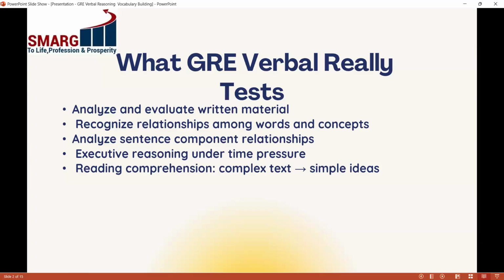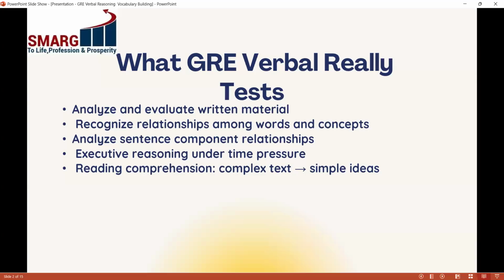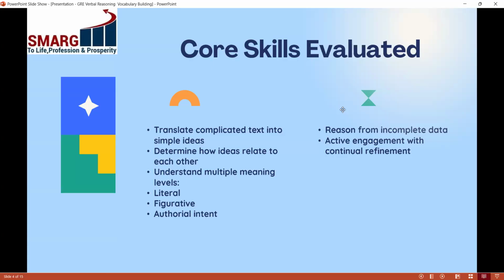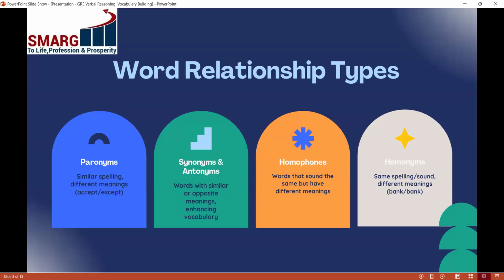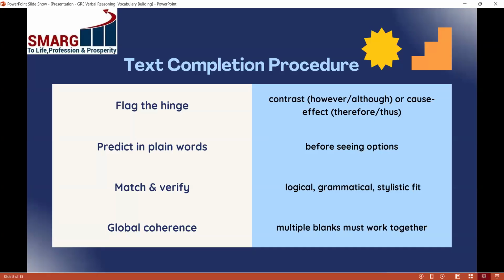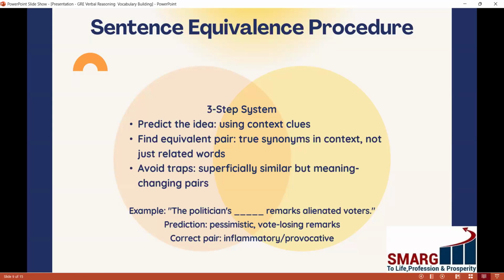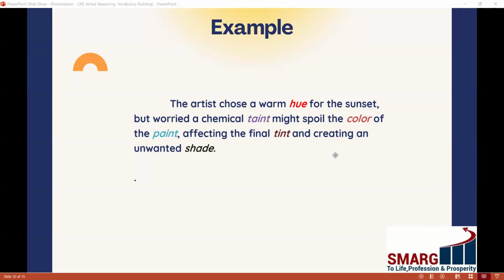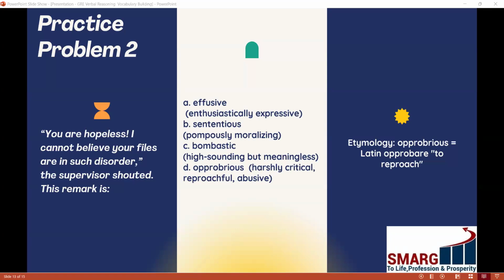Complete GRE verbal series-1, Vocabulary Building and Contextual Strategies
To enroll for CAT, XAT, CUET, GRE, GMAT, MPP Entrance Preparation and other program from SMARG, visit